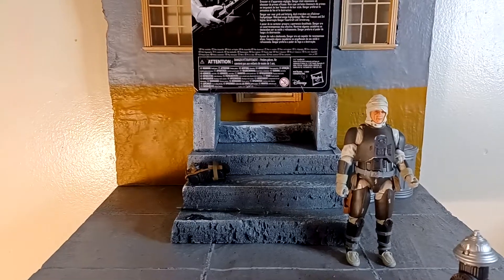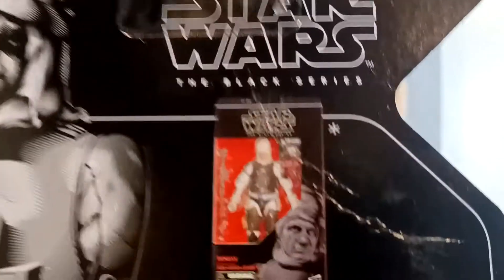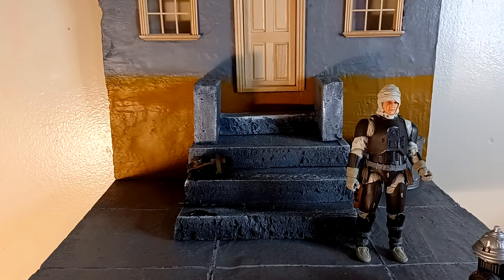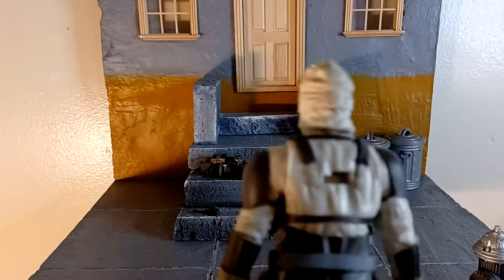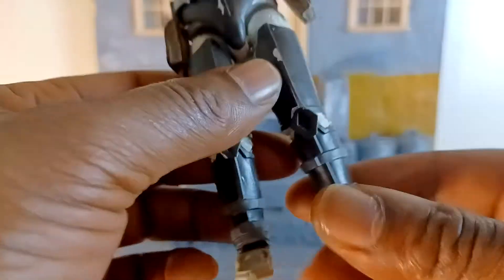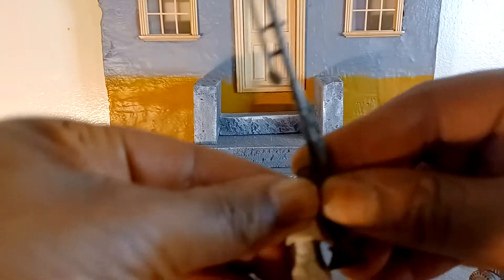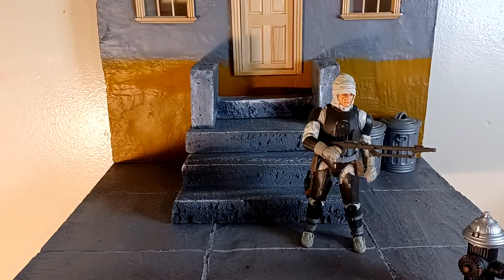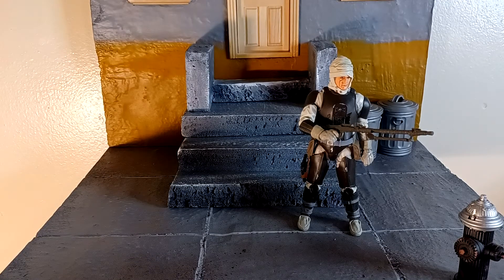HASBRO STAR WARS BLACK SERIES ARCHIVE (DENGAR)ACTION FIGURE REVIEW AAAAAARRRRRGGGGHHHHH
In this video I'll be taking a look at hasbro star wars black series archive wave (DENGAR)action figure.I'll be reviewing his articulation and his accessories plus do some size comparisons with other Action figures.

AAAAAARRRRRGGGGHHHHH 🏴‍☠️🏴‍☠️🏴‍☠️🏴‍☠️